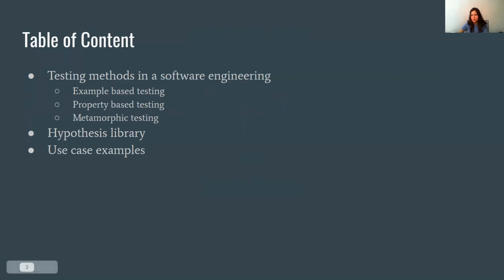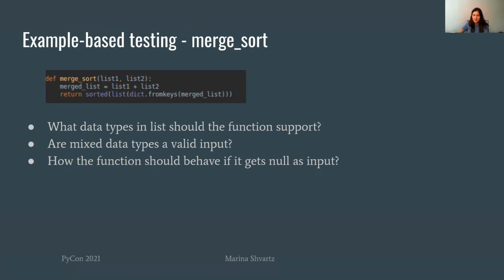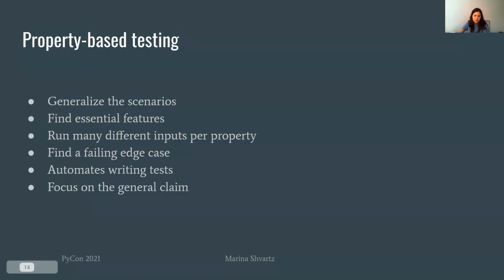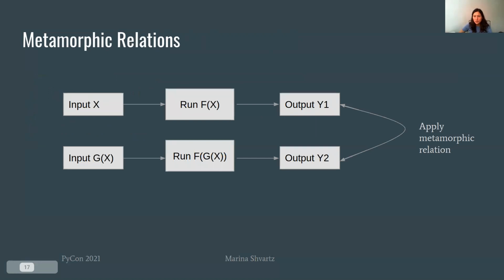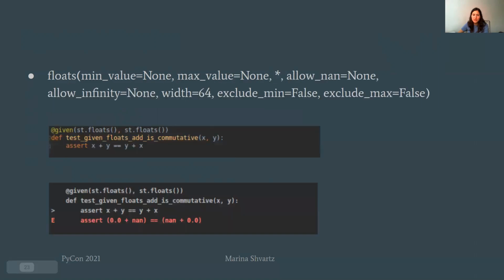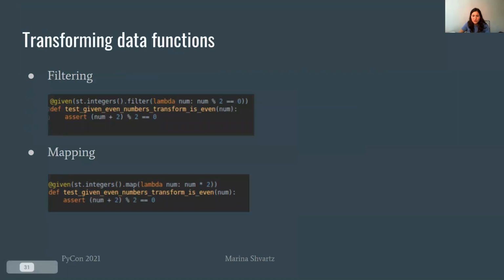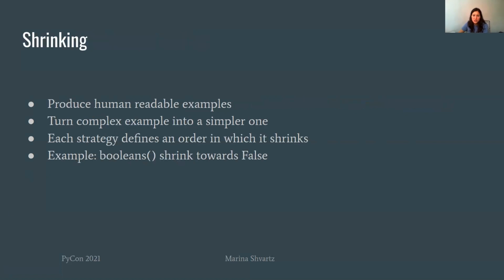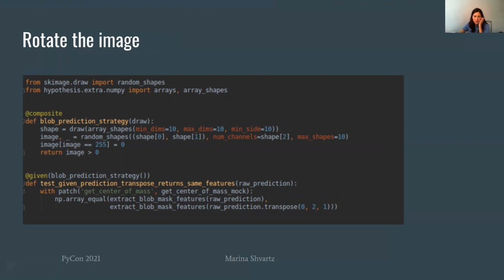Marina Shvartz: Testing stochastic AI models with hypothesis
Target audience – Developers, Data Scientists

In this talk, I will cover shortly the theory of property-based testing and then jump into use cases and examples to demonstrate the hypothesis library and how we used it to generate random examples of plausible edge cases of our AI model.

Over the years, testing has become one of the main focus areas in development teams, a good feature is a well tested one. In the field of AI this is many times a real struggle. Since eventually most advanced AI models are stochastic - we can’t manually define all their possible edge cases. This led us to use the hypothesis library which does a lot of that for you, while you can focus on defining the properties and specifications of your system.

In this talk, I will cover shortly the theory of property-based testing and then jump into use cases and examples to demonstrate how we used the hypothesis library to generate random examples of plausible edge cases of our AI model.